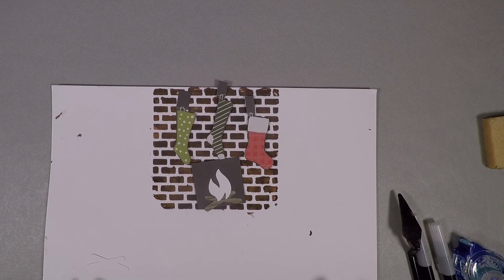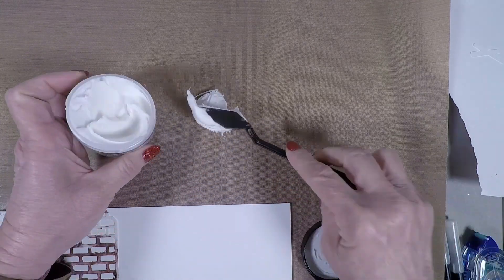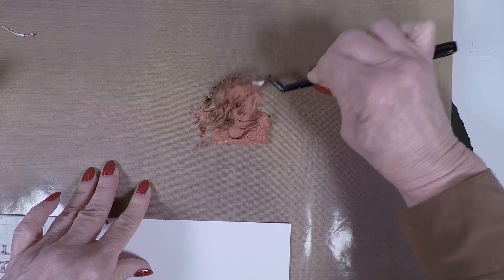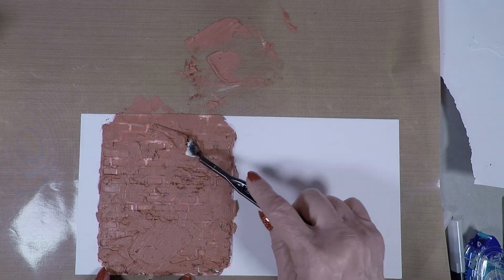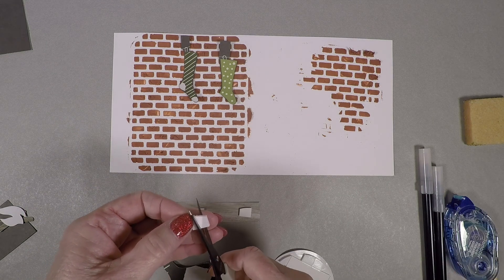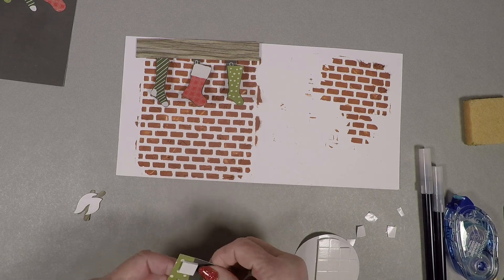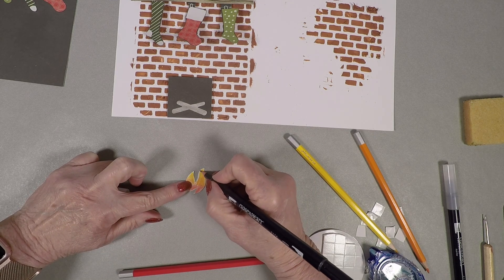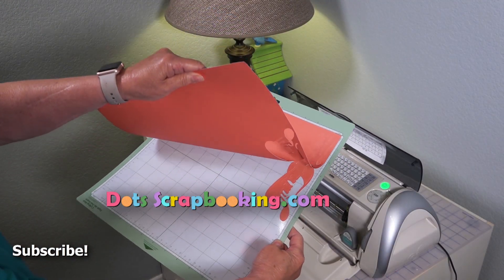Build a Fireplace Scrapbooking Style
Since Close To My Heart started carrying Texture paste and Stencil sheets for creating your own stencils, I've been having fun with a new found (to me) technique. I decided I wanted a brick fireplace for a Christmas layout. It wasn't hard to create my fireplace and I had fun doing it. I'll show you how in this video.